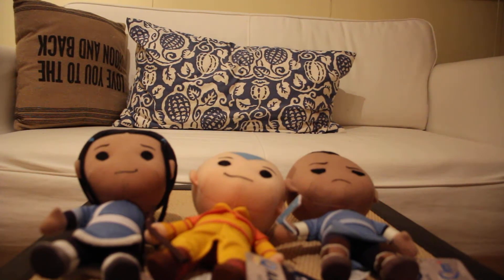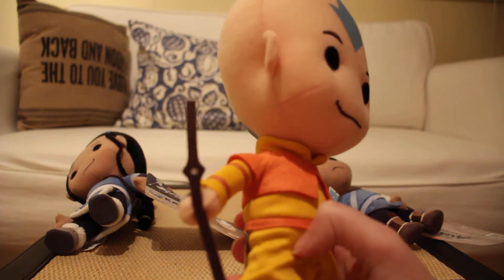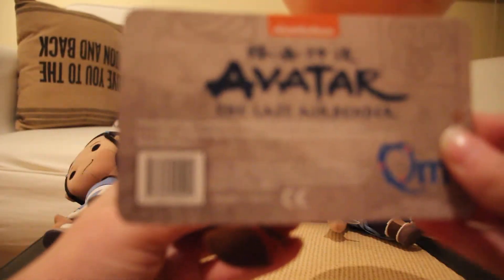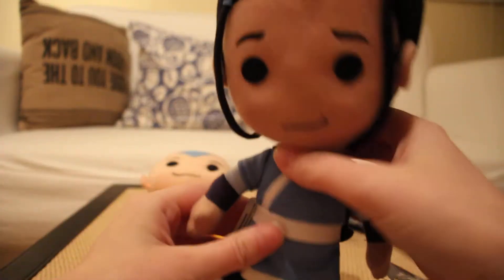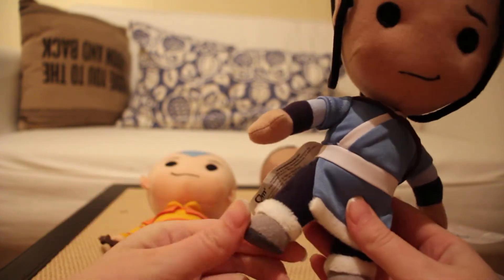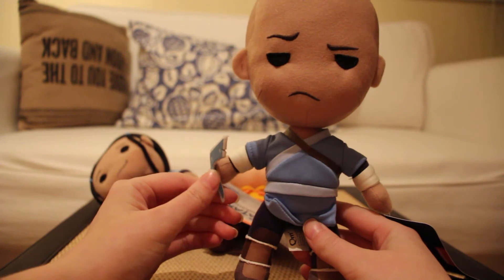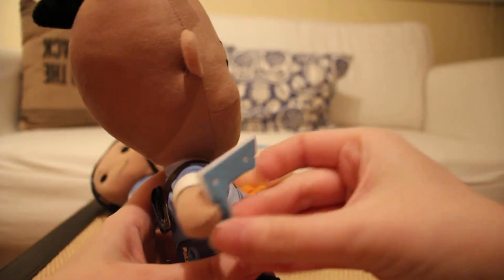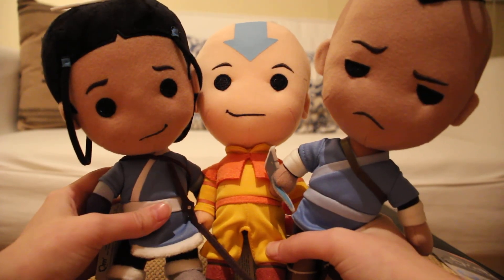Aang, Katara, Sokka Q-Pals Review - Avatar the Last Airbender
I review the Aang, Katara, and Sokka Q-Pals plushies.